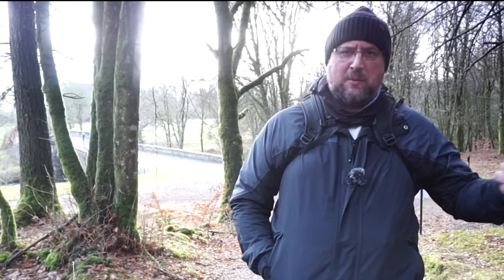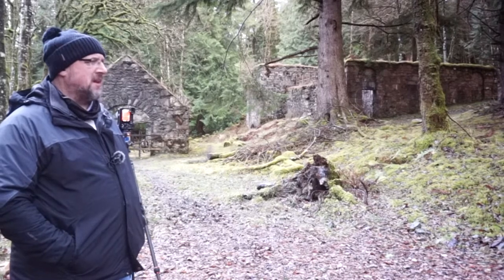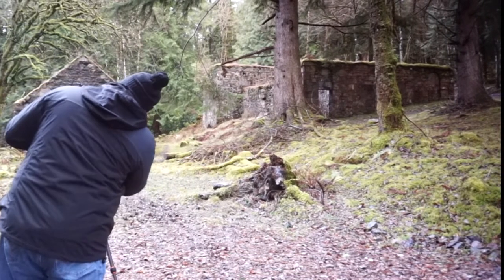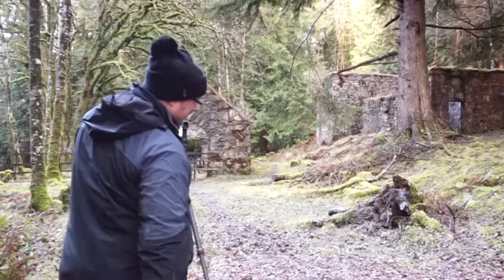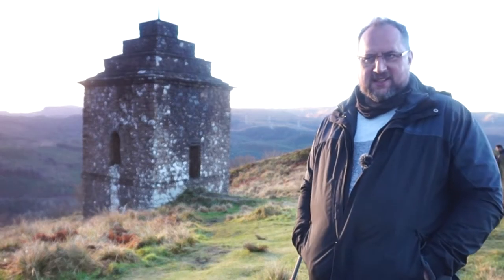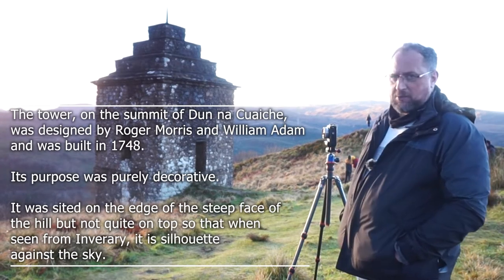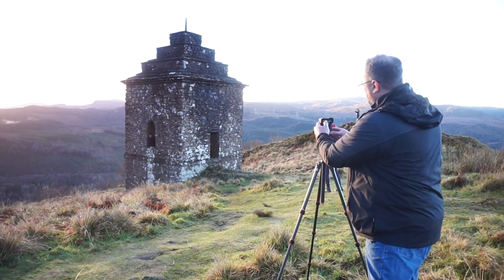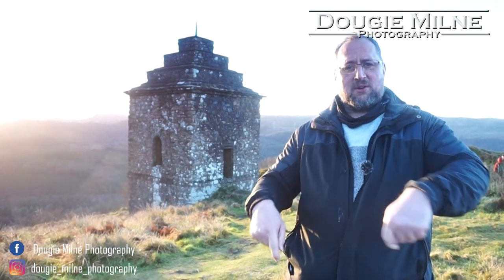Landscape Photography: Inveraray Watch Tower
I went over to Inveraray to climb the steep hill of Dun Na Cuaiche, which dominates the town. The hill is topped with an 18th century ornamental watchtower, which makes a superb viewpoint across Inveraray and down Loch Fyne. I arrived just in time for the sunset.

𝐂𝐚𝐦𝐞𝐫𝐚 𝐆𝐞𝐚𝐫
Sony A6400 Camera
Sony A5000 Camera for vlogging

Sony SEL1670Z 16-70mm E Mount Lens
Sony SELP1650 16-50mm E Mount Lens (normally attached to the A5000)
Sony SEL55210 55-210mm E Mount Lens
Sony SEL30M35 30mm Macro E Mount Lens
Sony SEL16F28 16m E Mount Prime Lens
Sigma 33B965 30mm E Mount Prime Lens

3 Legged Thing Punks Billy Tripod
3 Legged Thing Punks Patti Tripod for vlogging

Sony ICD-PX370 Digital Recorder
RØDE Lavalier GO microphone with makeshift dead hamster windshield

A link to my book, "West Lothian: 40 Favourite Walks"

My new book "The Ochils: 40 Favourite Walks" is now available for pre-order on Amazon